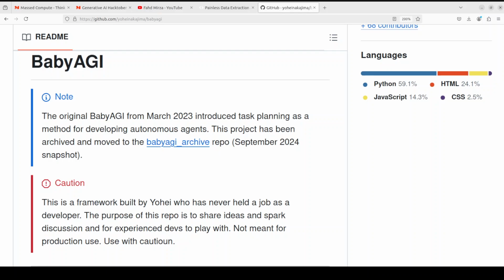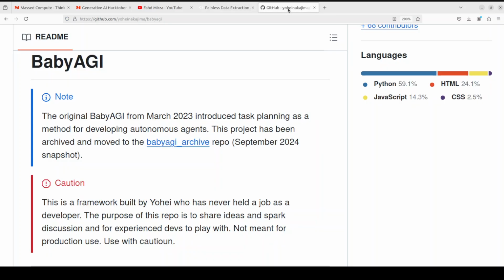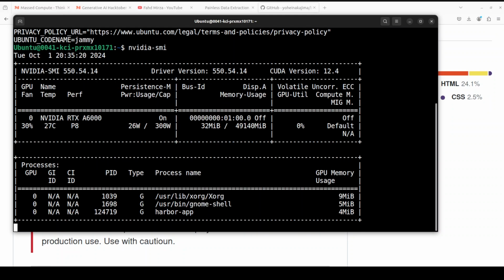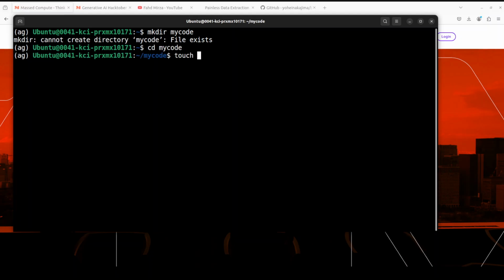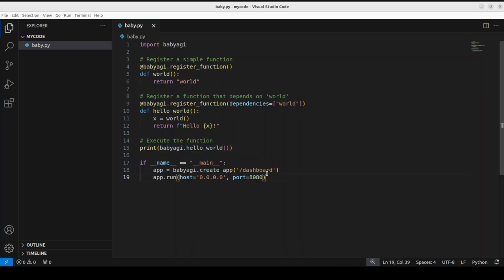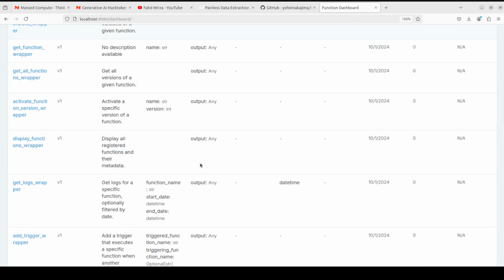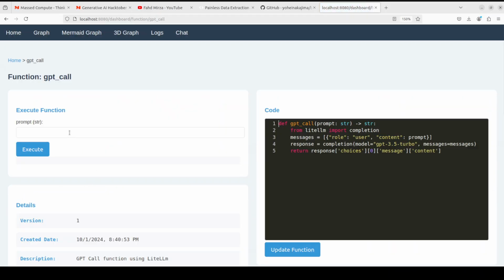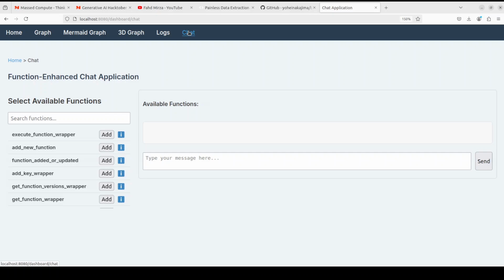BabyAGI - Framework for a Self-Building Autonomous Agent - Install Locally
This video shows how to install and use BabyAGI which is an experimental framework for a self-building autonomous agent.